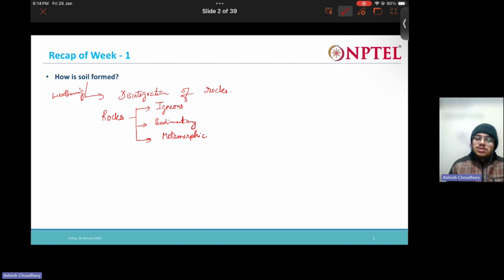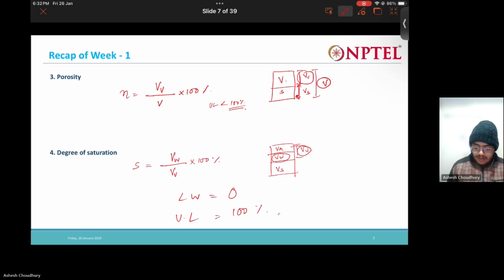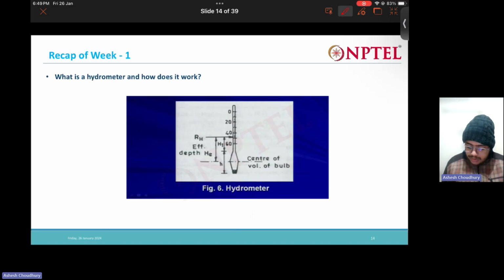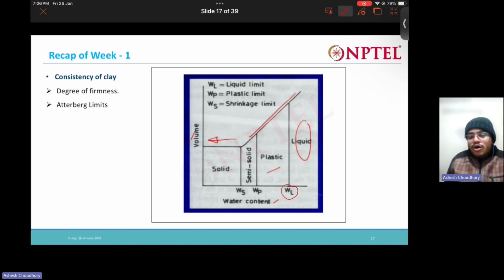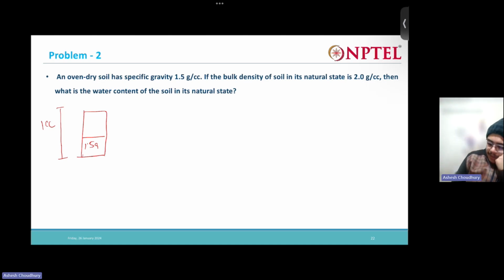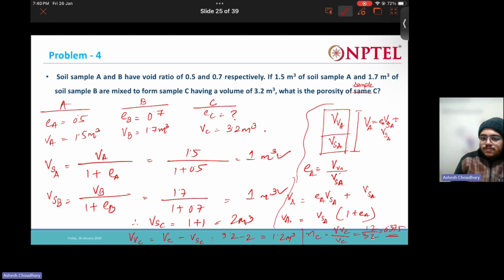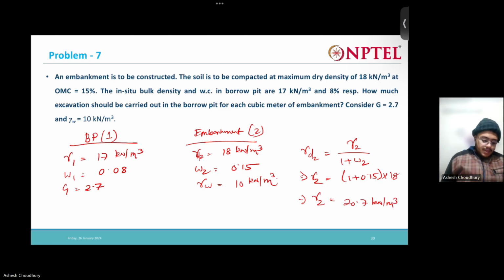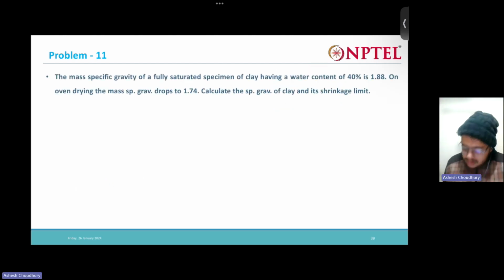NPTEL Live Interactive Session - Geology and Soil Mechanics - January 26, 2024